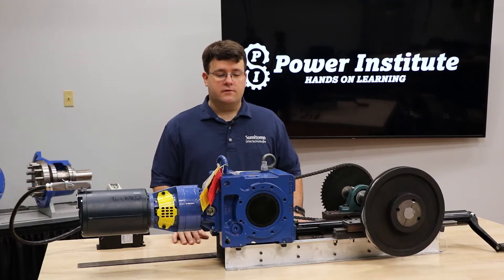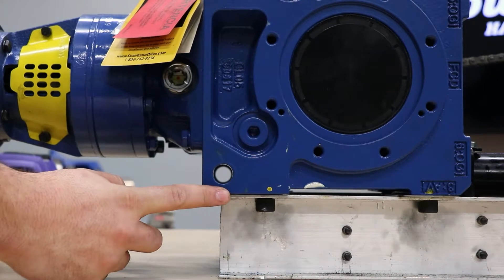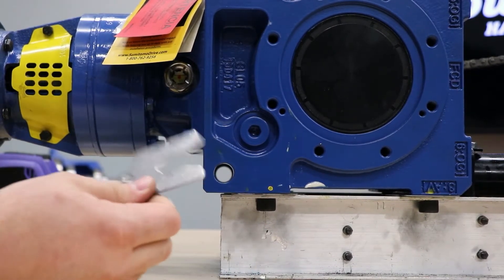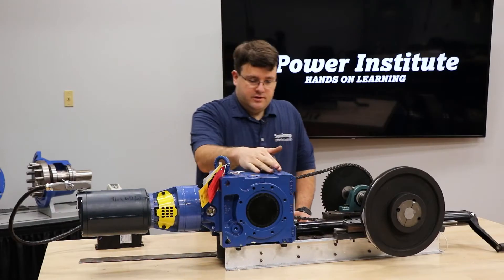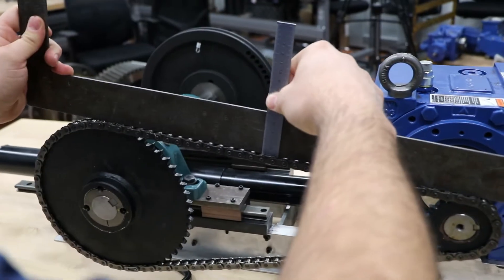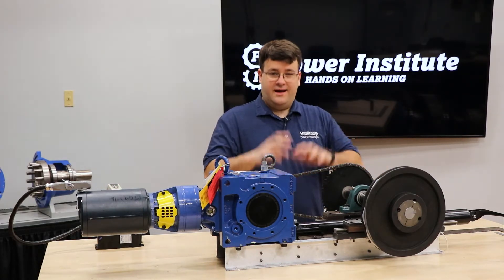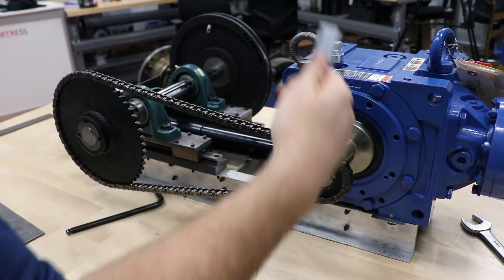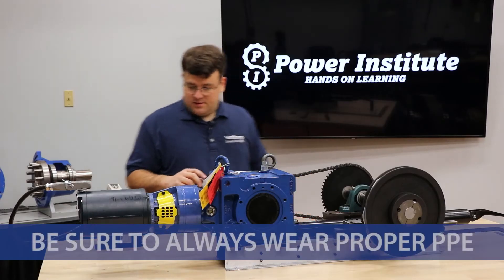The Top Things to Review During Your Post-Startup Gearbox Inspection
In an e-mail to one of our YouTube subscribers, this question was asked, "What should the customer check after they have installed the speed reducer?" We thought that it was a good question to show you what should be taken into consideration during post-startup gearbox inspection. Watch this short video as Adam Soder covers the most important things to review.